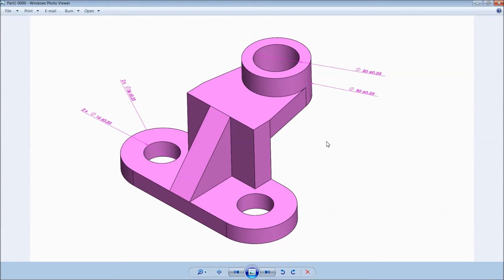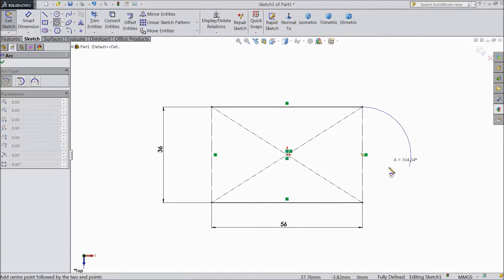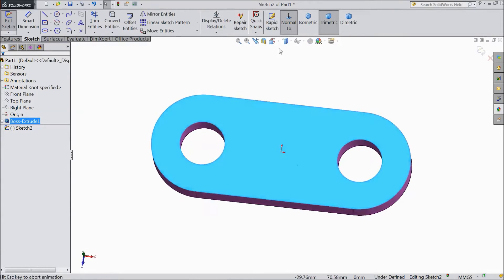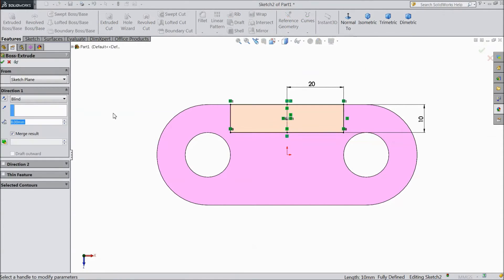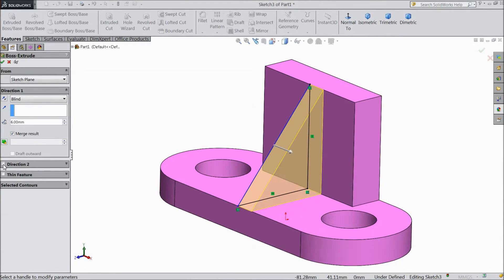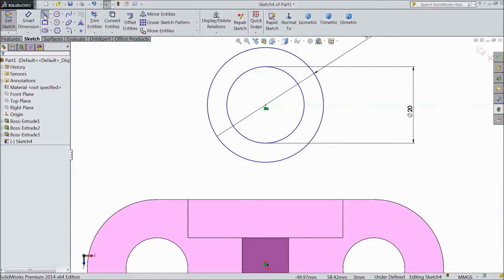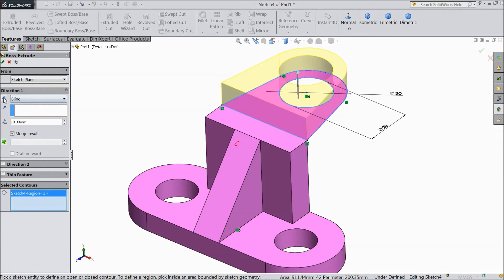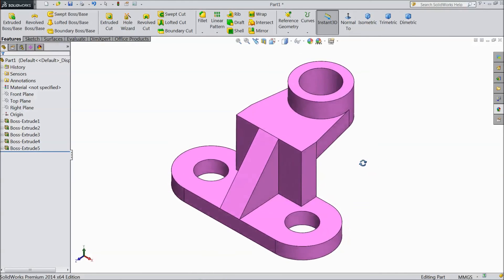SolidWorks Tutorial for Beginners Part2